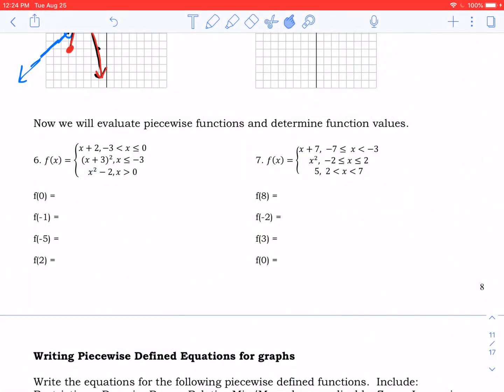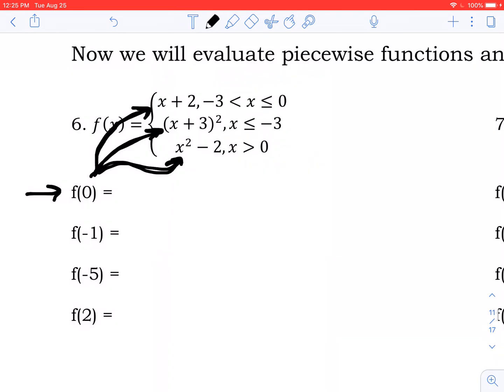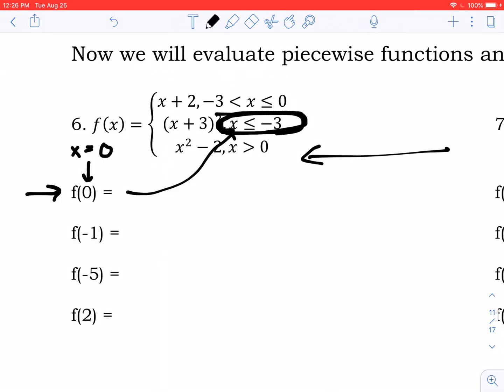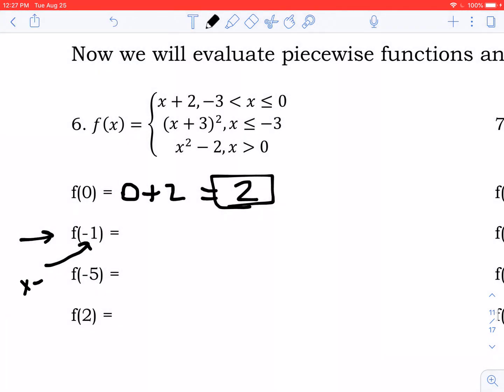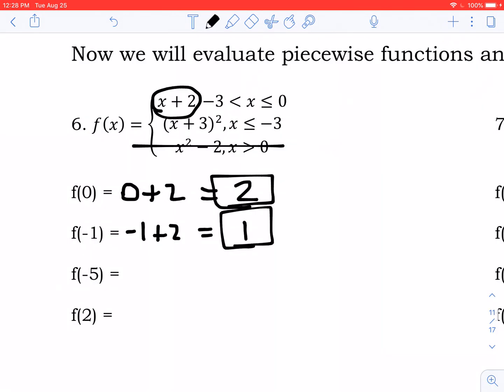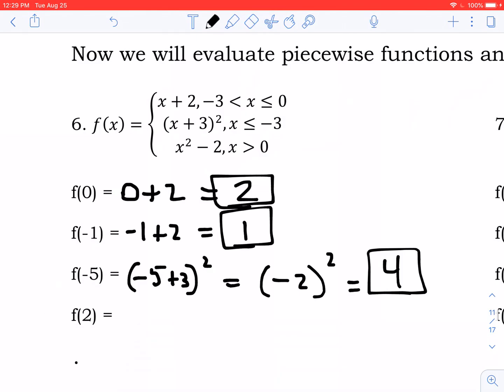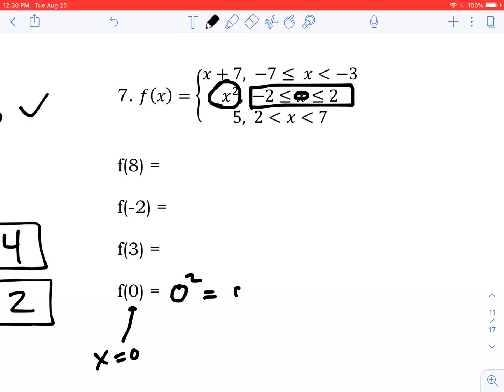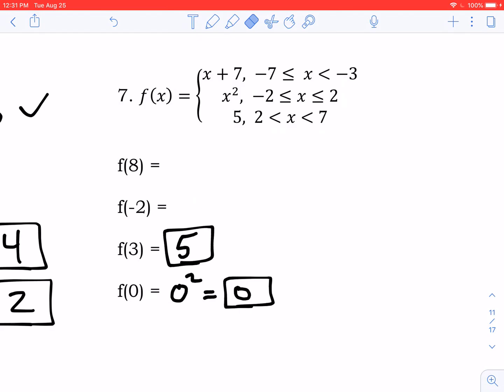1.6 Piecewise Evaluations Notes OL Precal